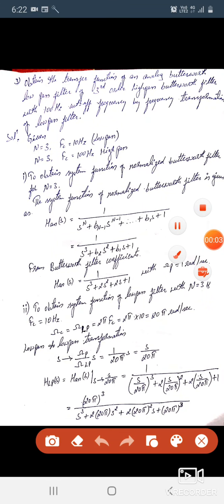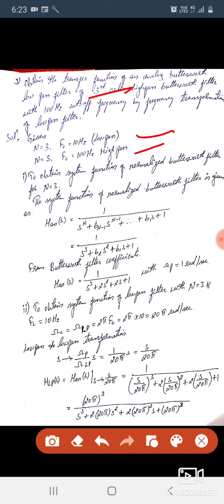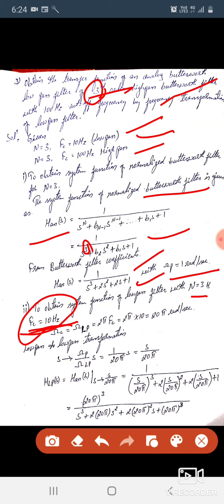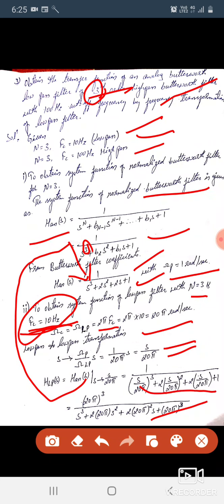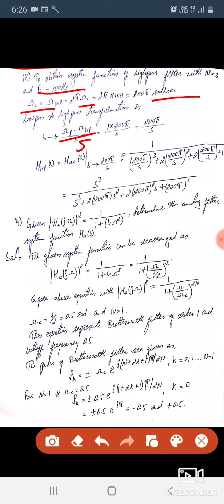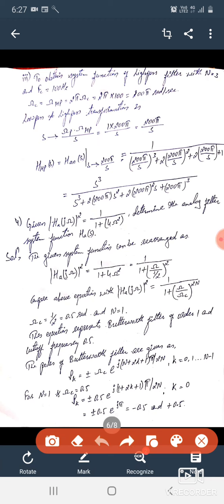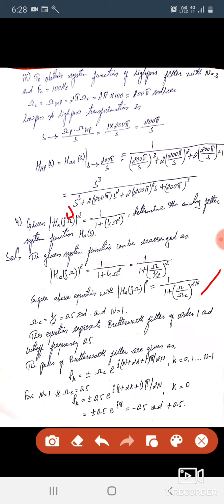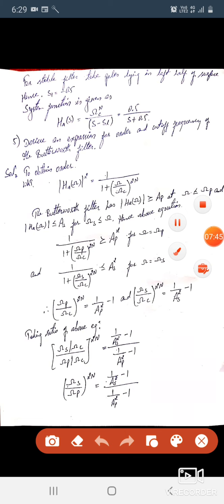Butterworth analog filter 2